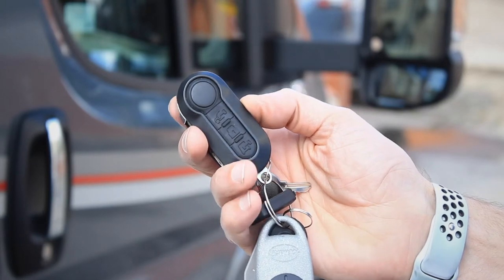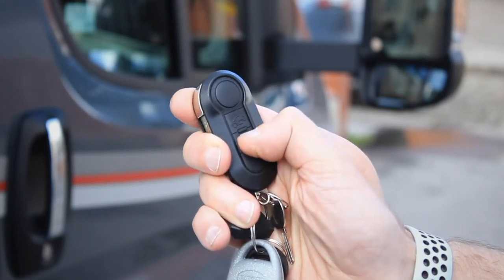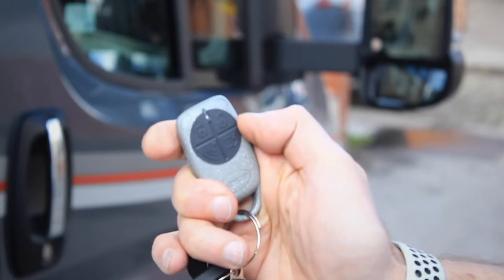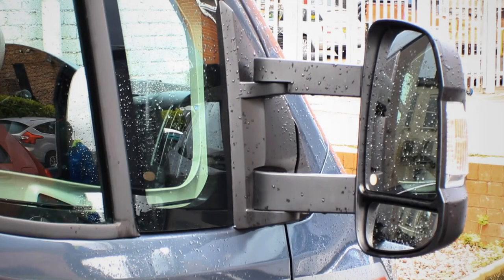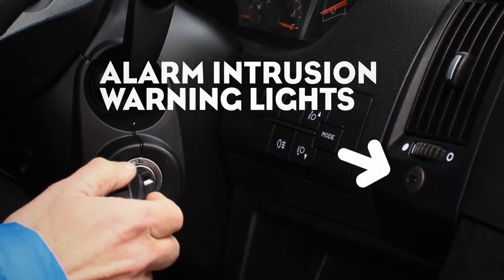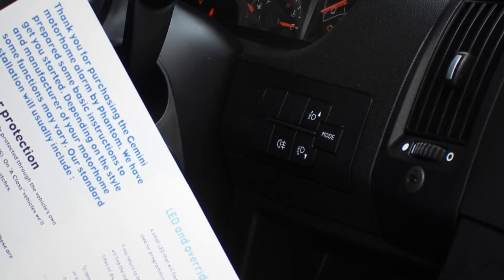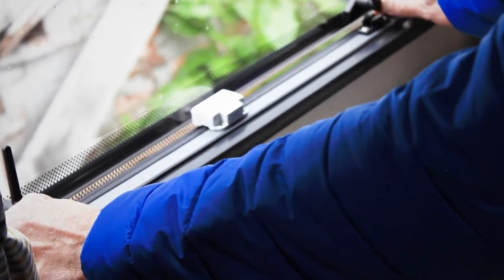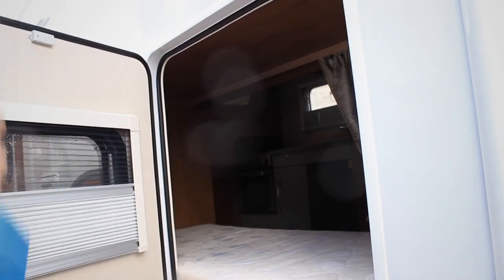Phantom Vanguard Alarm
This Phantom Vanguard Alarm has been designed specifically for our motorhome customers, to provide a premium level of security with plenty of options:

Habitation Door Protection
Easily expandable to allow additional locker/garage door sensors
Optional internal PIR
Thatcham CAT 1
Internal Ultrasonics
Factory Key Integration
Cab Door Protection
Bonnet Protection
Battery Backup Siren
Spare Remote Central Locking Integration
Security Led
Override Key